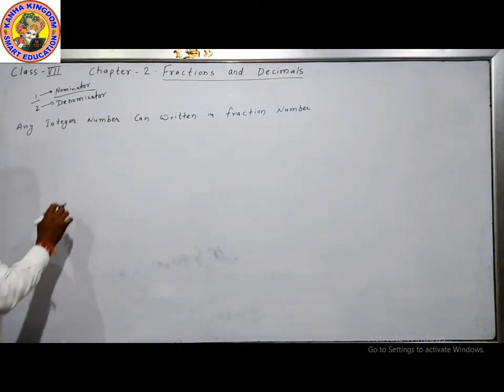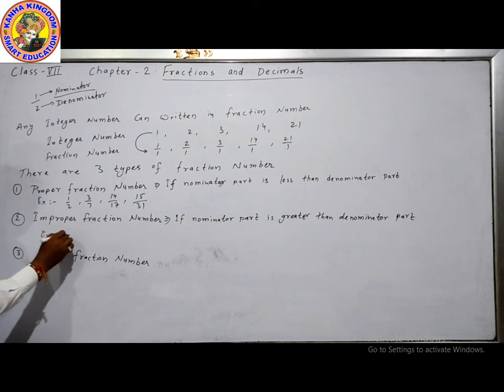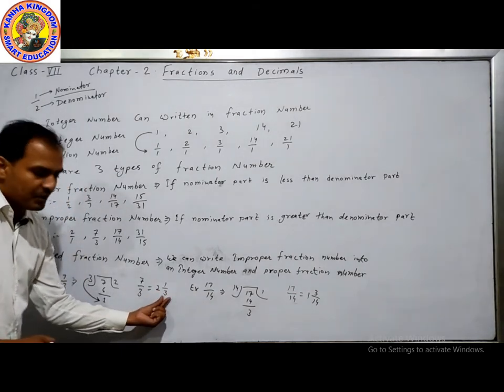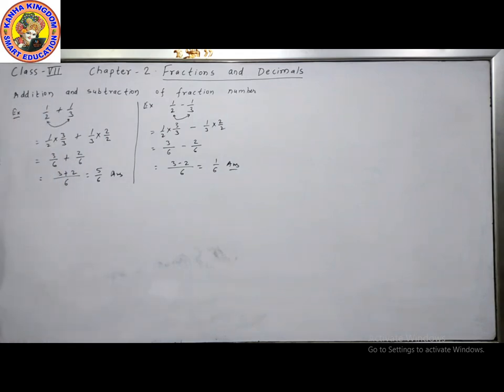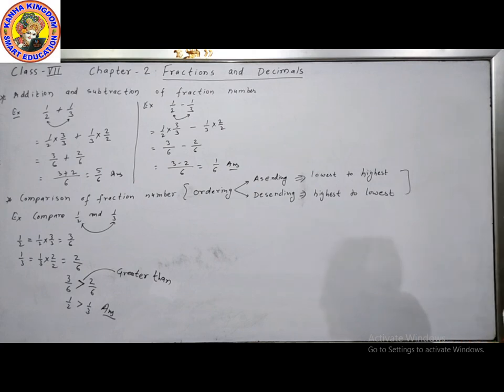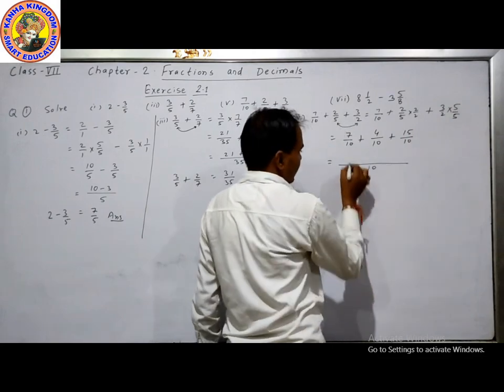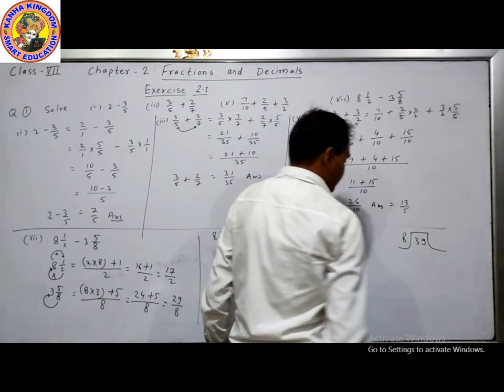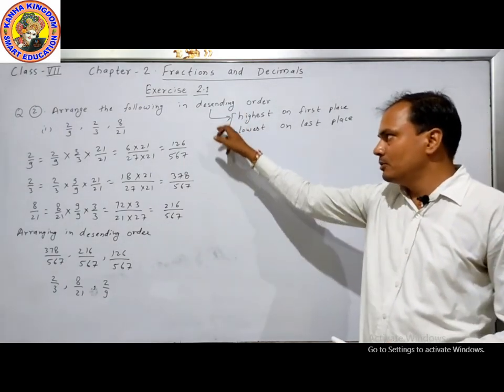MATHS SEVENTH CHAP 2 P I